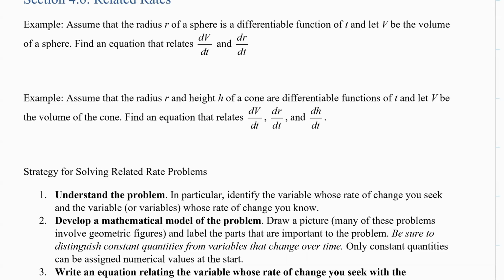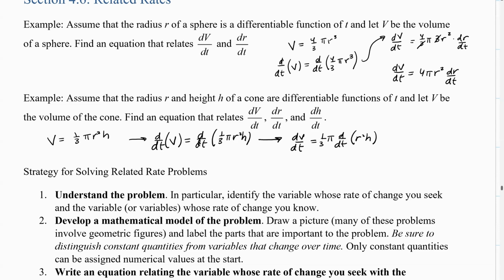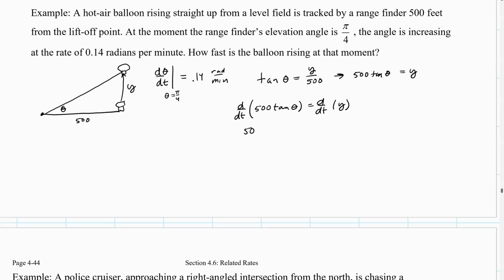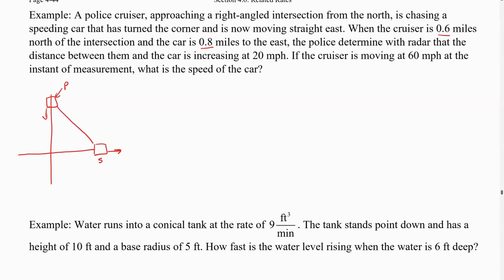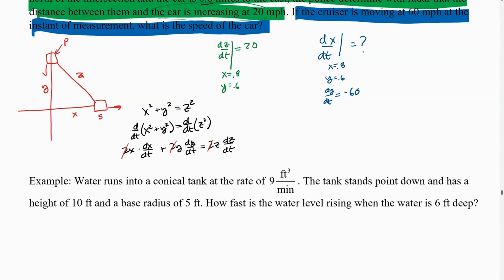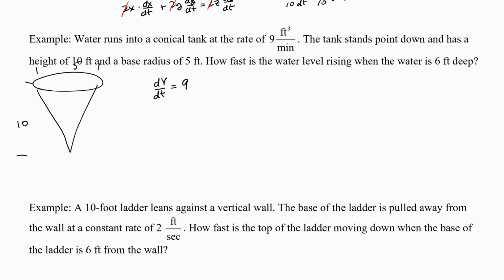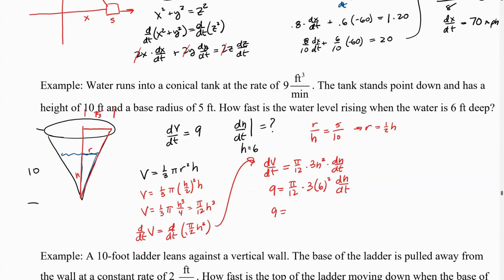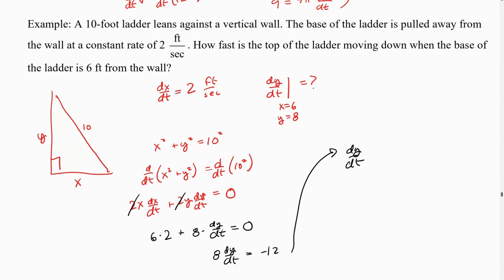AP Calculus BC Section 4.6: Related Rates